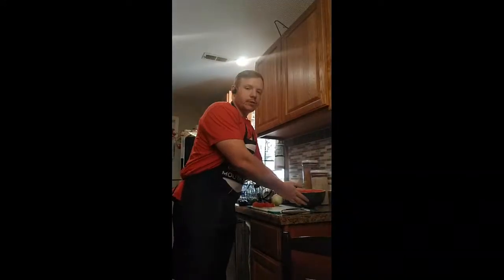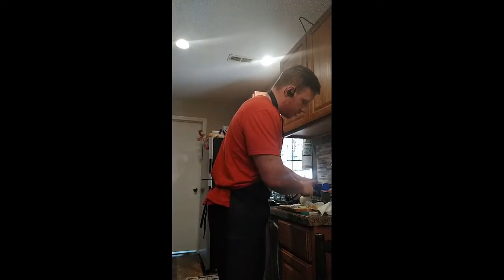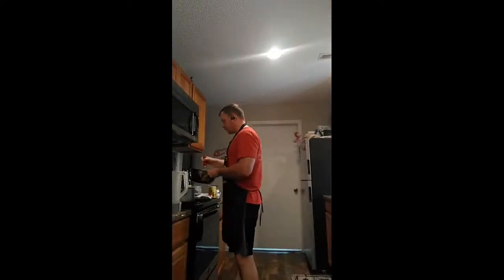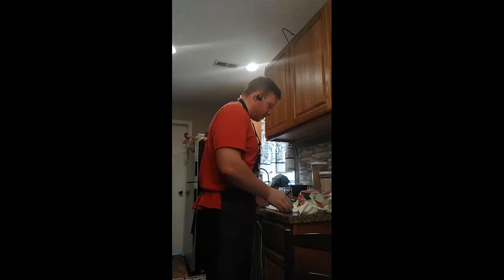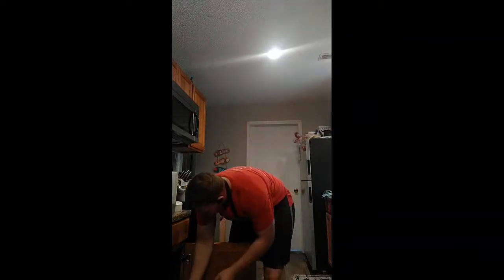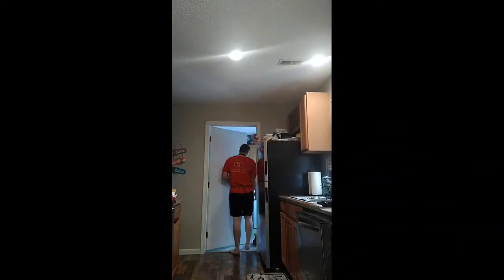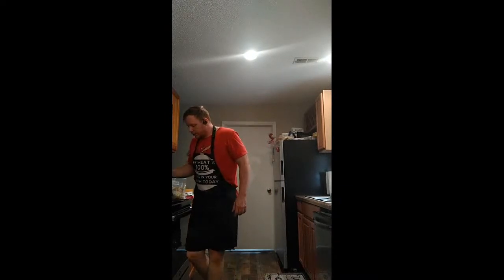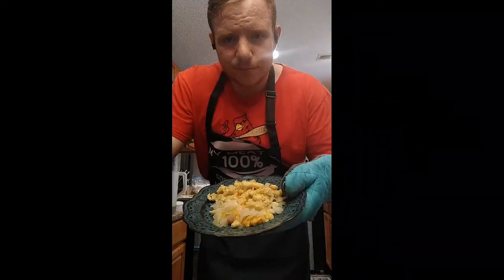Overwatch Cooking!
Moriakus takes you through the wonderful experience of cooking great foods from your favorite games!